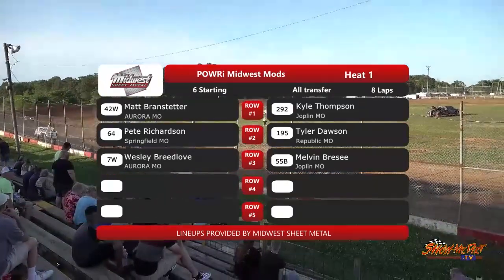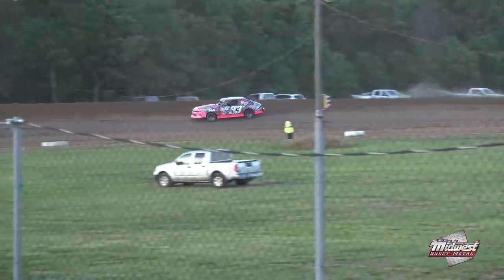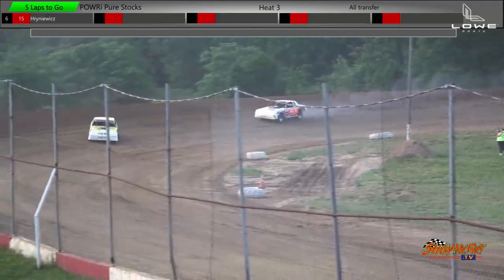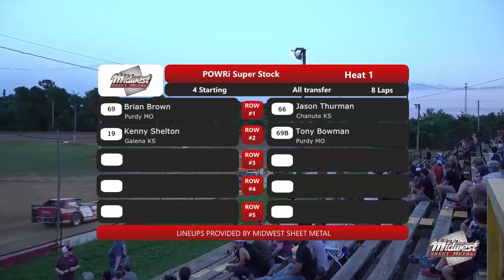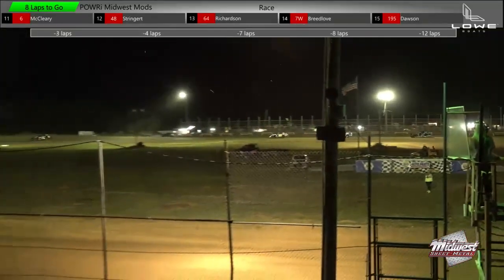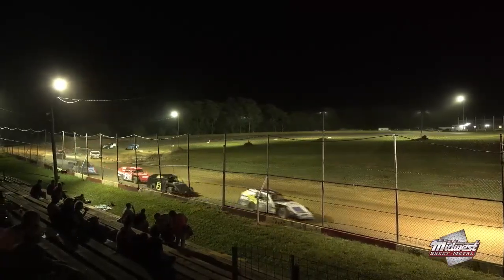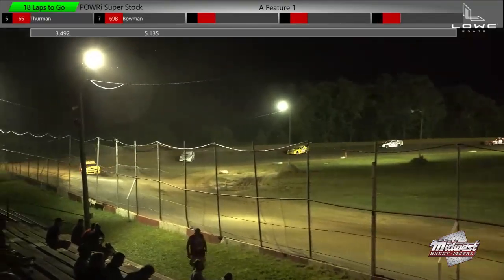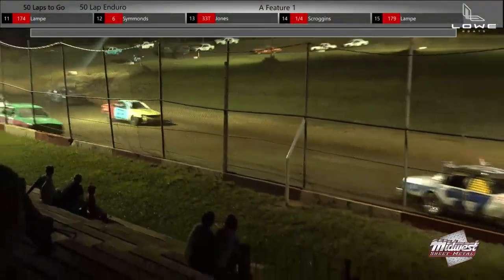Mystery Night $1000 to WIN All CLASS Monett Raceway June 11th, 2022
ShowMeDirt.com
📸 Who needs some photos of your favorite drivers??? Check out
Photos.ShowMeDirt.com
👕 Don't forget if you need that Show-Me Dirt Shirt or hoodie
merch.ShowMeDirt.com
🏬 Need something from Amazon?? Use this link every time you go there and we received a % of your order. Amazon.ShowMeDirt.com
Need something recorded are the rights to any of our photos or video??

IMCA Modifieds, iracing,
stock car racing, imca, Lucas oil speedway, Twister Alley, Motor Speedway, dirt late model, auto racing, modified, dirt car racing
dirt track racing near me, Lebanon Midway Speedway, usra modifieds, usra, u.s. legend cars international, pure stock, midwest modified, legends, in-car camera, racing, IMCA Show me dirt, Show me